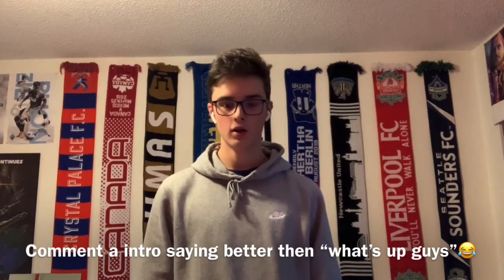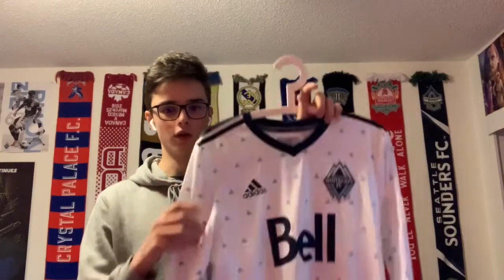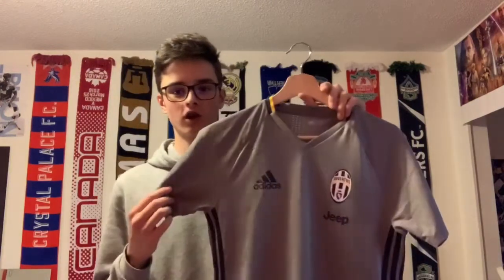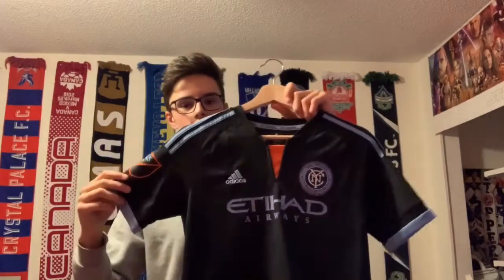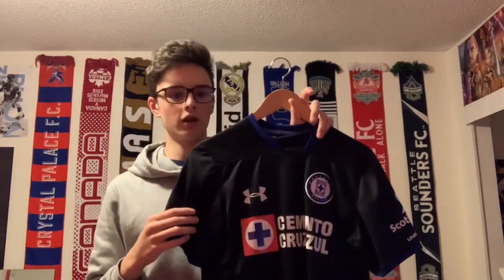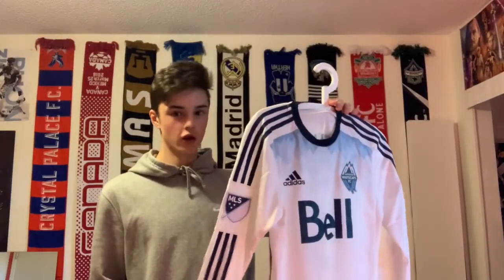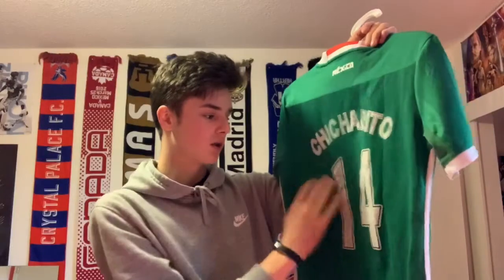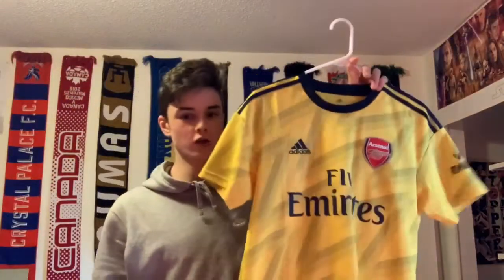My Personal Soccer Jersey Collection!